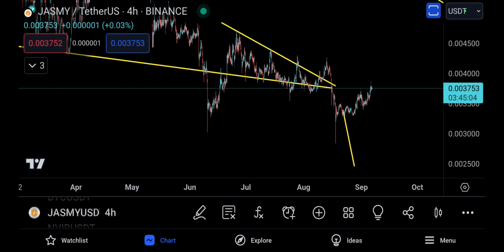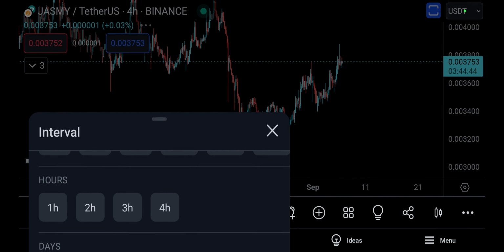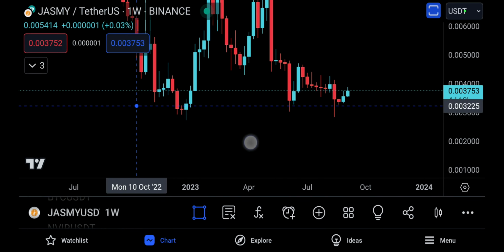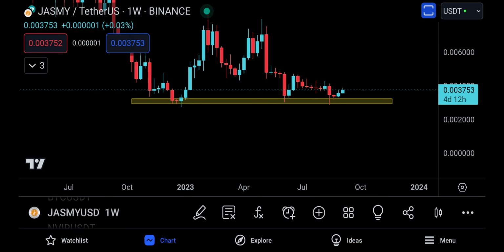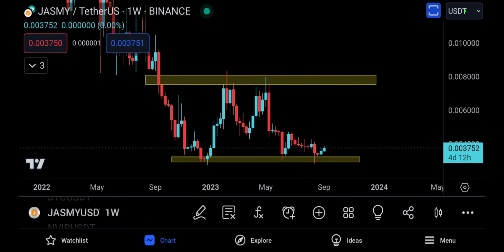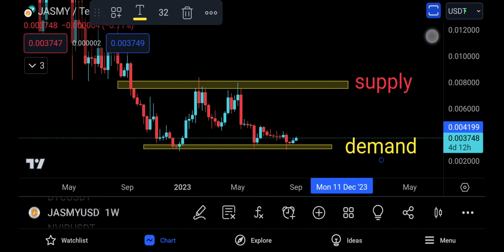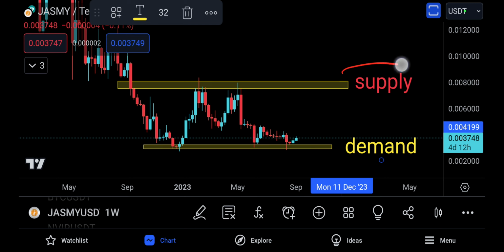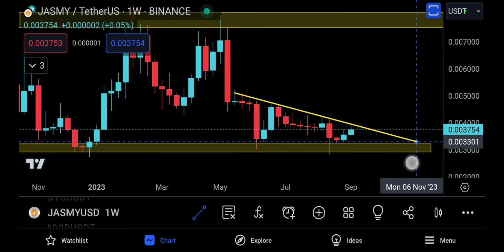JASMY COIN TECHNICAL ANALYSIS [ URGENT 🚨, WEEKLY STRUCTURE LEADS TO NOVEMBER ! ]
🔴 *** MY PRODUCTS ***

In this video, we take a look at the latest technical analysis for Jasmy Coin. We discuss the recent price movements, the upcoming catalysts, and the potential for future growth.

Today's analysis:

The price of Jasmy Coin (JASMY) is currently trading at $0.0240. The coin has been on a downward trend in recent weeks, but it has shown some signs of support at the $0.0220 level.

The technical indicators are mixed. The MACD is bearish, but the RSI is neutral. The daily chart shows a potential double bottom pattern, which could signal a reversal in the trend.

The upcoming catalysts for Jasmy Coin include the launch of its new privacy-focused blockchain and the listing on new exchanges. These events could help to boost the price of the coin in the near future.

Overall, the technical analysis for Jasmy Coin is mixed. The coin is currently trading in a bearish trend, but there are some potential signs of support. The upcoming catalysts could help to boost the price of the coin in the near future.